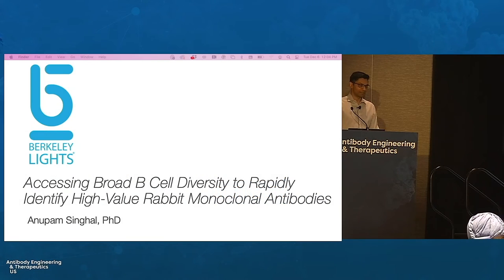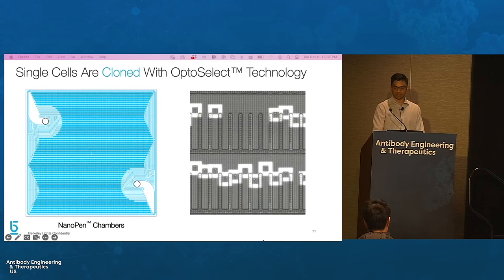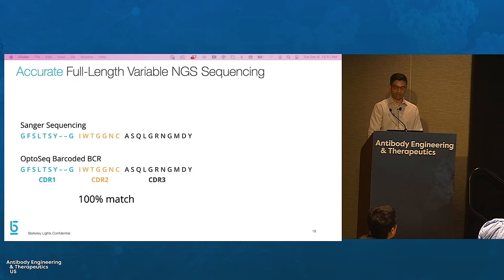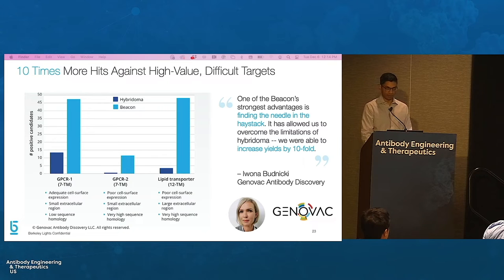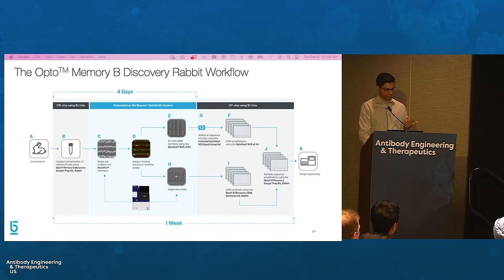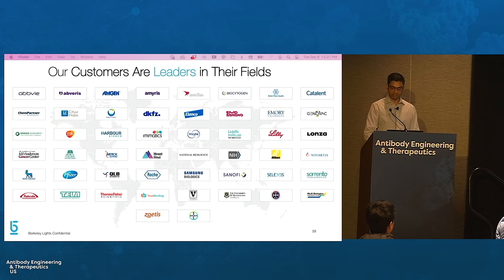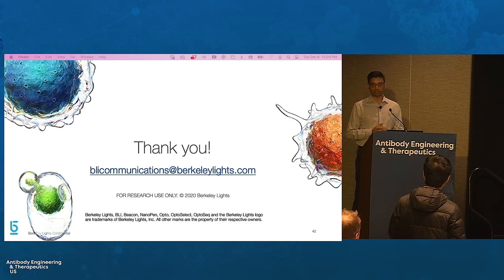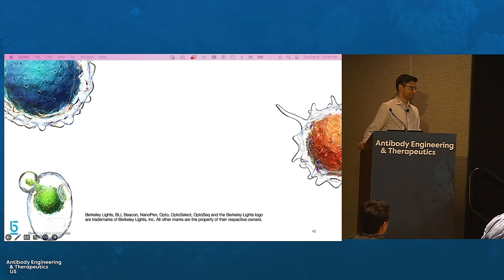Accessing Broad B Cell Diversity to Rapidly Identify High-Value Rabbit Monoclonal Antibodies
Opto® B Discovery on the Beacon® optofluidic system enables rapid selection of lead candidates by function-forward screening of B cells in under 1 week. This presentation will introduce Berkeley Lights’ newest antibody discovery workflow, the Opto® Memory B Discovery workflow, and share how customers are using the workflow to screen rabbit memory B cells to rapidly discover rabbit monoclonal antibodies (as presented by Anupam Singhal, Ph.D. at Antibody Engineering & Therapeutics 2022.